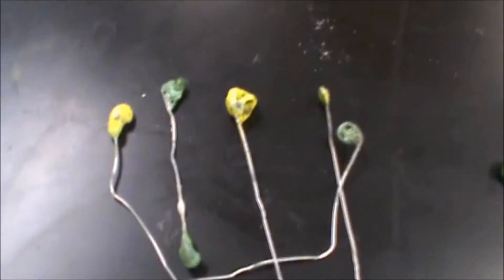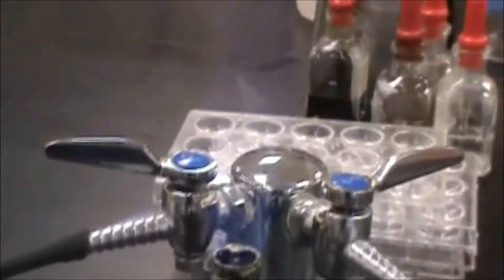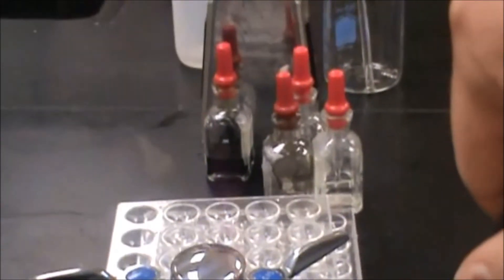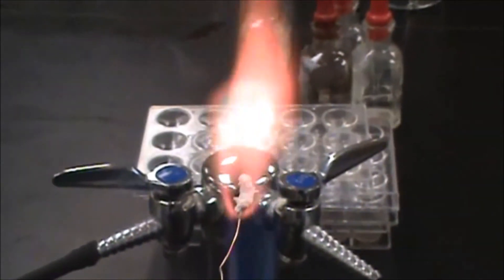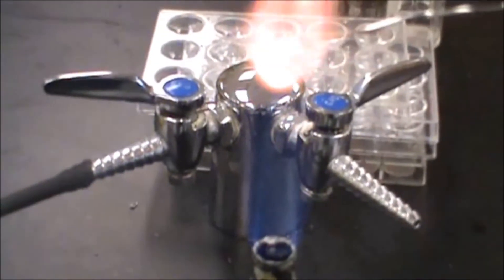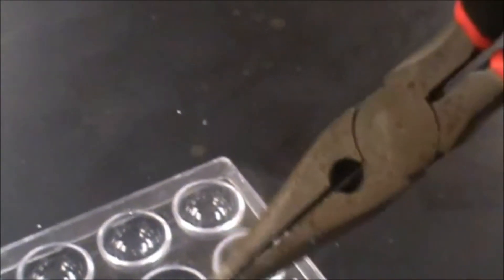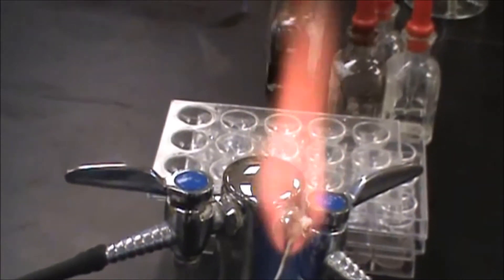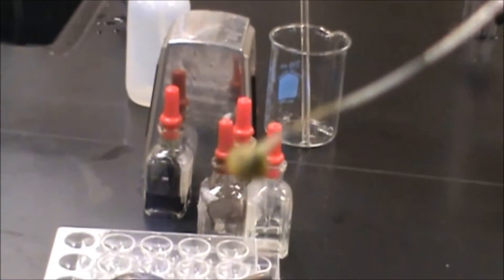Chromium Test Qual Lab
Using a paper clip, pick up a glob of sodium borate and heat in a flame until the borate melts into a droplet (usually two applications or more of borate are needed).  Dip the droplet into the chromium sample or unknown being wary of splashing.  Heat the chromium/borate mixture and if the sample has chromium it will turn from green to yellow as the chromium (III) ions are oxidized into chromium (VI) as chromate.